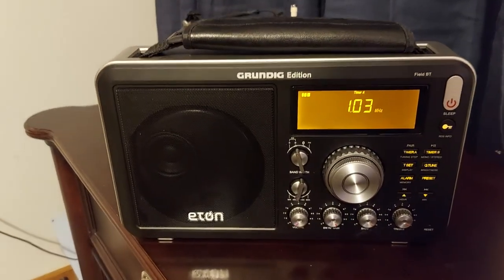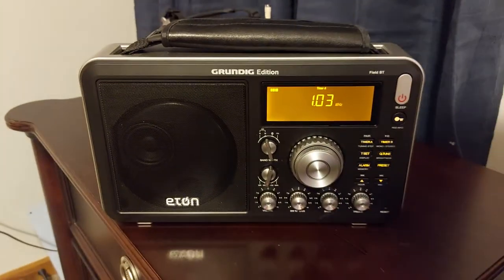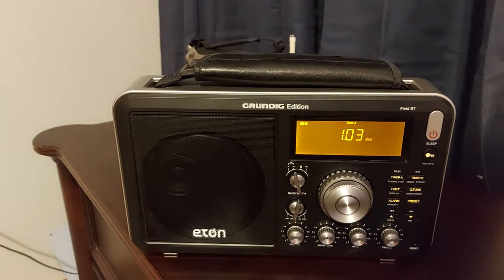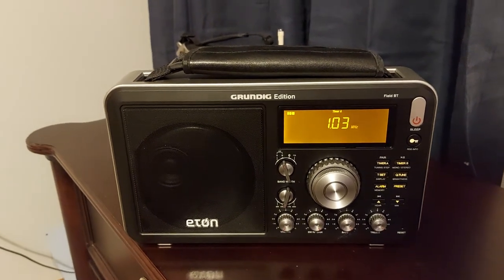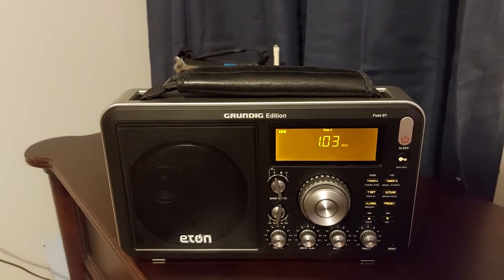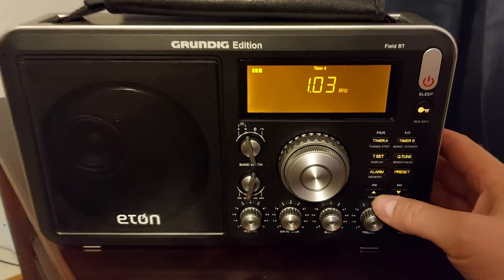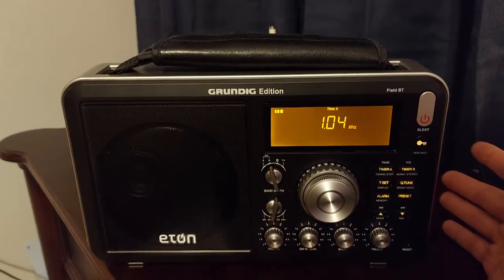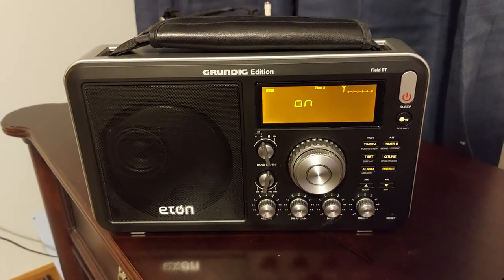Eton Grundig edition Field BT: turn the Beep sound off.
How to turn off the response feedback sound to the buttons.